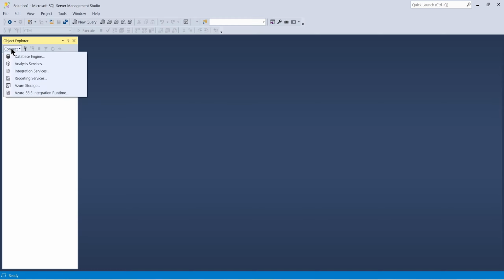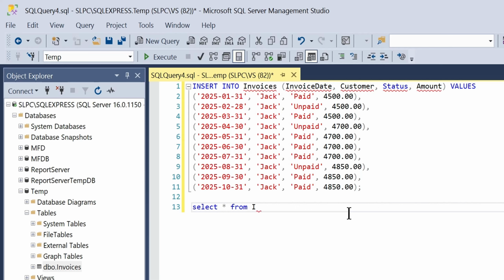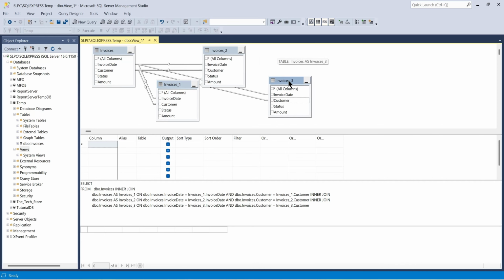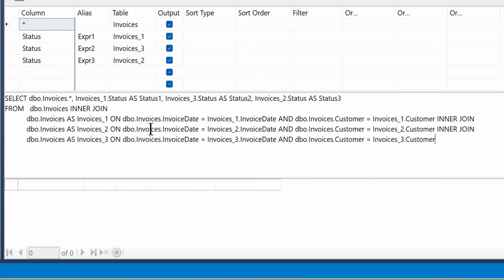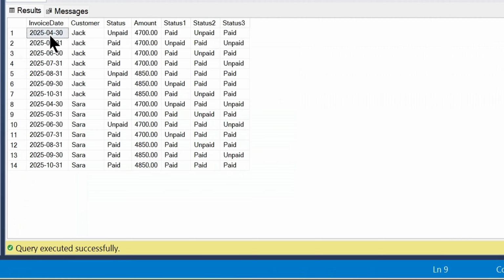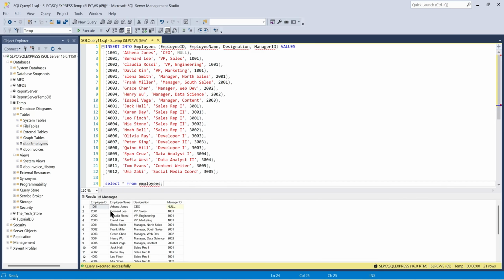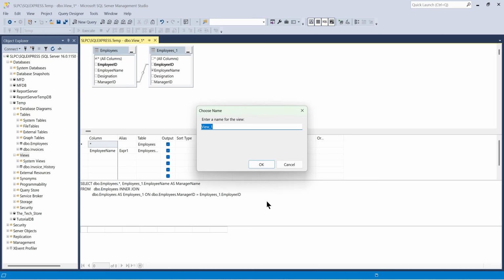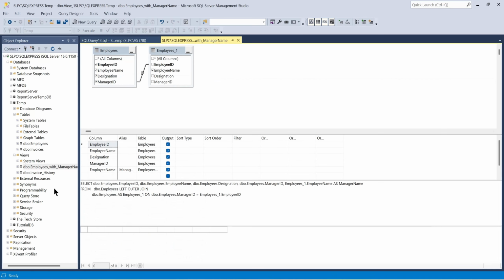SQL: What is Self Referencing and how to do it in SQL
Dive into the powerful concept of self-referencing relationships in SQL Server, a technique essential for modeling hierarchical or sequential data within a single table. This detailed tutorial breaks down self-joins, where a table is joined to itself using aliases (like E for Employee and M for Manager), allowing you to relate rows in the same dataset. We demonstrate two critical real-world examples: first, tracking customer invoice history by using the EOMONTH function to link a current invoice date to previous months' dates; and second, resolving the Employee-Manager hierarchy, showing how to display a manager's name next to an employee's record by joining the ManagerID column to the EmployeeID column of the aliased manager table. You'll also learn the importance of using LEFT OUTER JOIN to ensure that records without a match (like the CEO in the organizational chart) are still included in the final result set.

Master the practical application of SQL self-joins by watching us build and query a functional Invoices table and an Employees table directly in SQL Server Management Studio (SSMS). We walk through creating the initial tables, inserting sample data, and then constructing views using the drag-and-drop designer and the resulting SQL query text. For the invoice history, we sequentially join the table three times to retrieve the status from the three preceding months, highlighting how to dynamically offset dates in your join condition. For the employee hierarchy, we show how to clearly map the reporting structure. By the end of this video, you'll have a complete understanding of how to leverage self-referencing to unlock deeper insights and create clean, denormalized reports from complex single-table relationships.